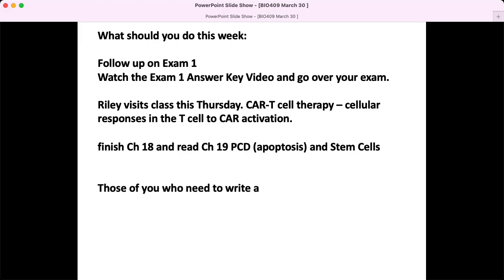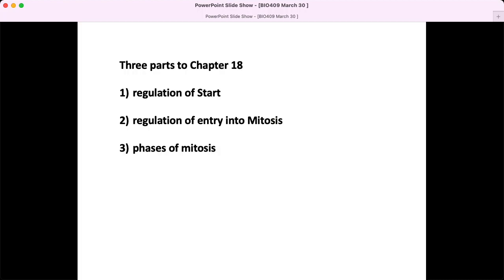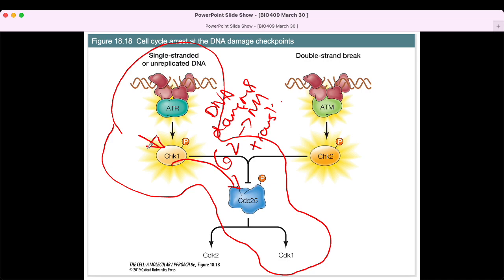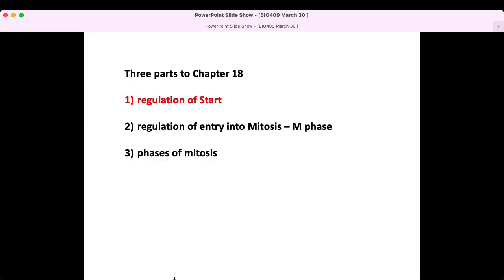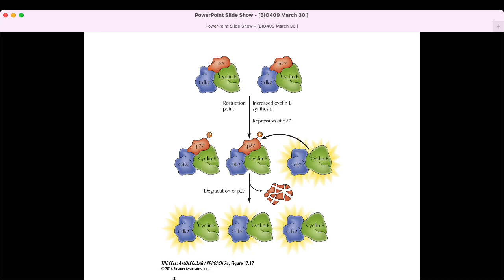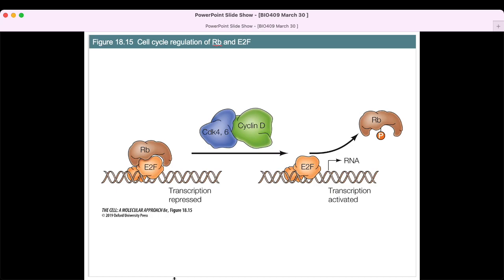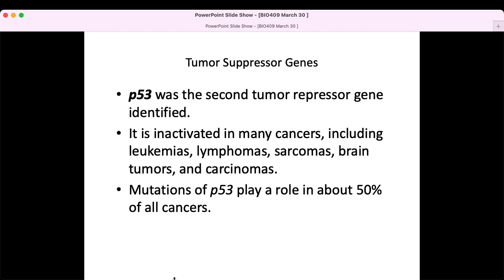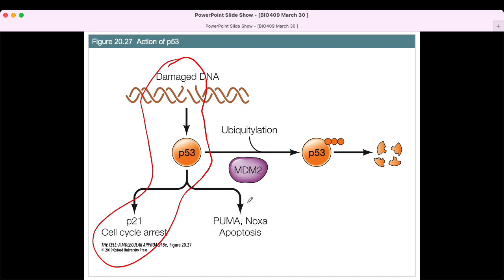Thurs., March 30th, BIO409/509 Cell and Molecular Biology, David Champlin, USM